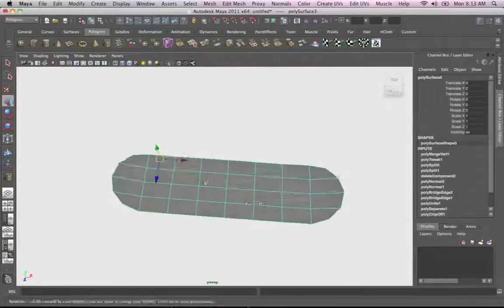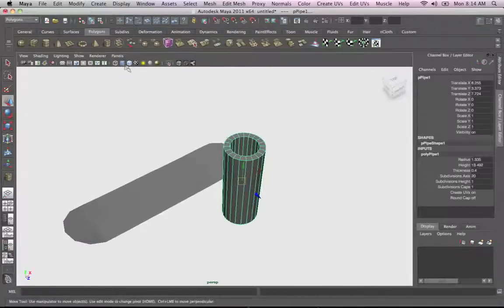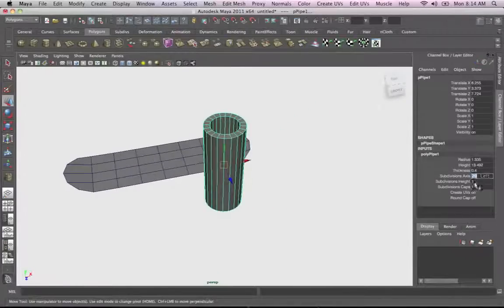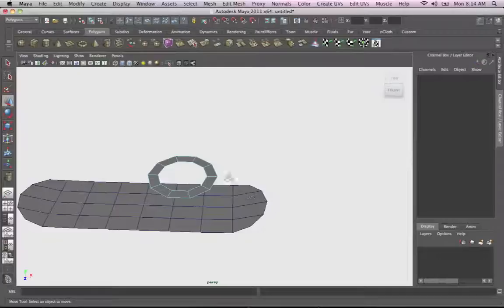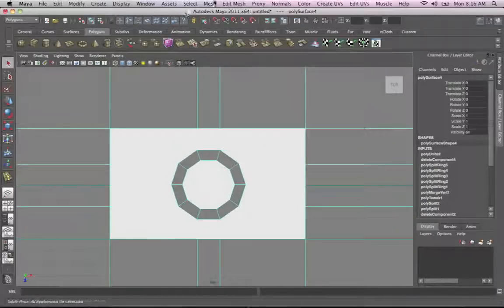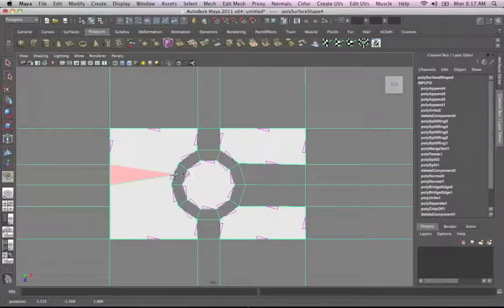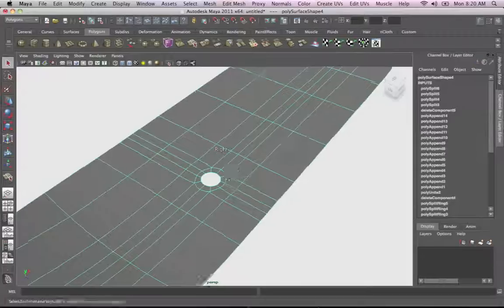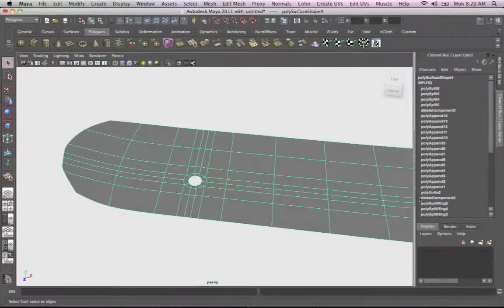HARD SURFACE AND ORGANIC MODELING_LESSON 03 OPENING A HOLE ON THE DECK